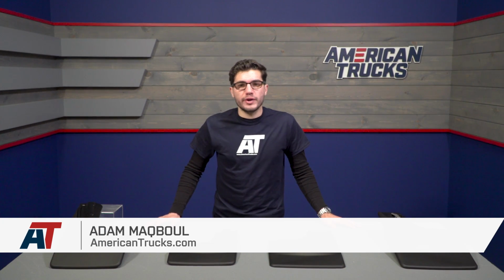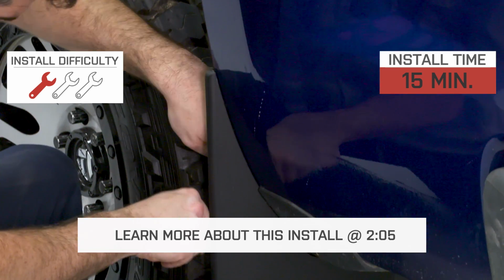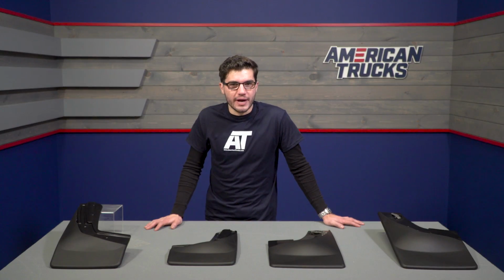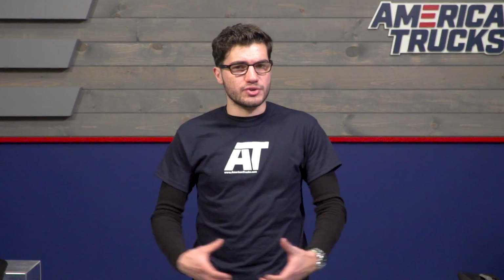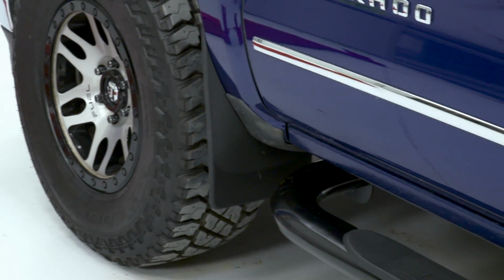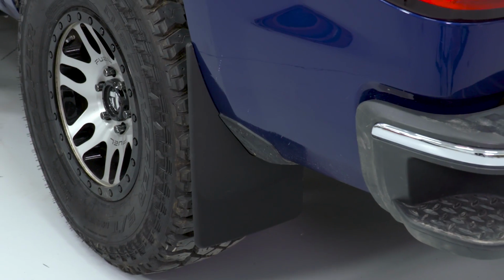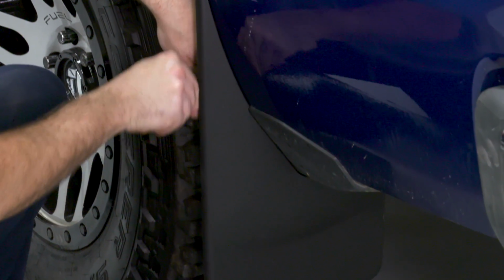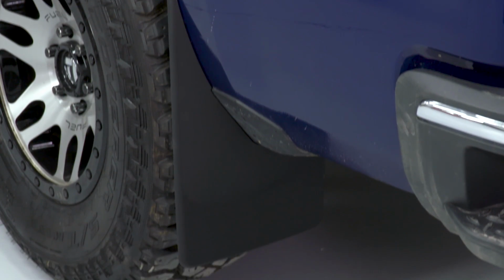2014-2018 Silverado Weathertech No Drill Front & Rear MudFlaps w/o Flares Review & Install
Protect your Silverado's front and rear fenders from dirt, rocks, water, snow, mud and debris with these thermoplastic molded resin Weathertech No Drill Front and Rear Black Mudflaps. These drill-free mudflaps are crafted with patented hardened stainless steel fastening providing your 1500 with rust-free protection and added styling.

Item S101163
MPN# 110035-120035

Superior On and Off-Road Protection. The Weathertech No Drill Mudflaps offer 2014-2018 Chevy Silverados superior protection against damage from mud, rocks and other road debris. With their patented QuickTurn stainless steel fastening system, these Mudflaps will quickly install to ensure your Silverado’s factory paint and body panels remain free from damage. Precision cut for a perfect fit and specifically contoured for each application, the Weathertech No Drill Mudflaps are a simple and proven way to protect the lower side panels of your Silverado pickup truck.

Durable Thermoplastic Construction. Sold as a set of front and rear flaps, the Weathertech MudFlaps are manufactured from a rugged thermoplastic resin moulded material that is impact-resistant. These flaps will not chip, crack or fade with time, and the patented QuickTurn fastening system ensures they mount in minutes without the need for drilling. The Weathertech MudFlaps are not compatible with Fender Flares.

Hassle-Free Installation. With their no-drill design, the Weathertech MudFlaps will not require any modifications and minimal tools to install. Re-using factory holes and hardware, they will mount to the wheel wells using the stainless steel fastening system that turns and locks. Expect the installation of the full set of four MudFlaps to take approximately one hour to complete.